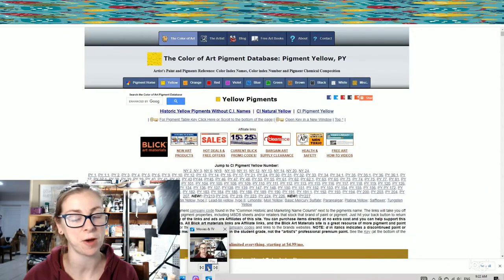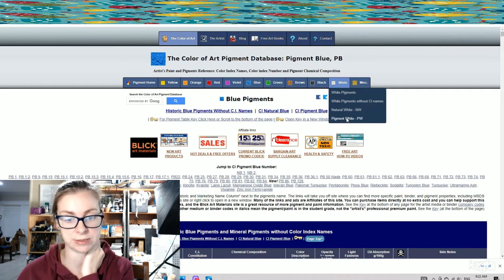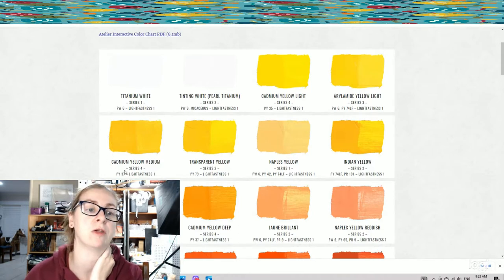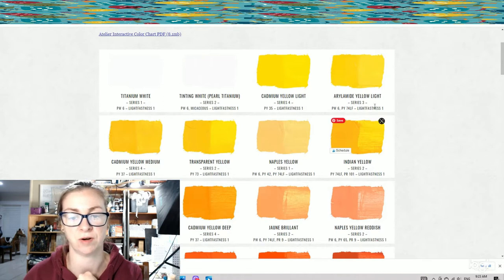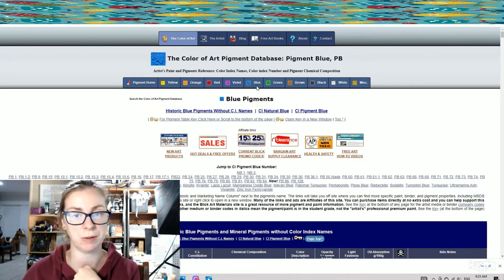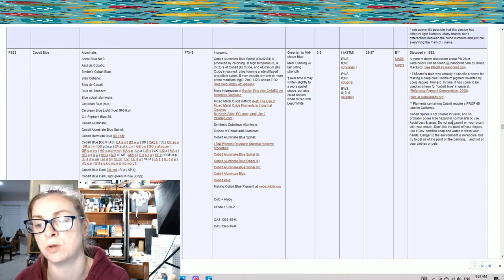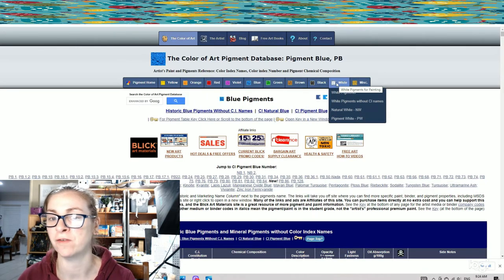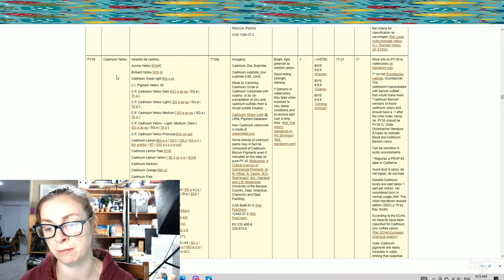are Acrylic Paints Non Toxic? - Myth busted - Dangers with Acrylic Paints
Hey folks, just myth busting that acrylic paints are non toxic. I'm doing a reminder video for you all to check the labels of your paints AND to check out the online warnings for your paints that you use. Some acrylic paints are indeed toxic in certain circumstances and don't  always carry warnings on the label. Obviously this is not total medical advice, and you need to check you labels yourself. But some acrylic paint is toxic and dangerous to your health.

always make sure you do your own research on the equipment you use and are careful around children and pets